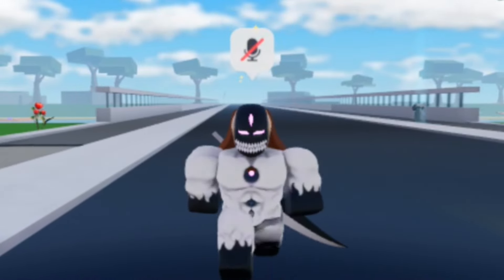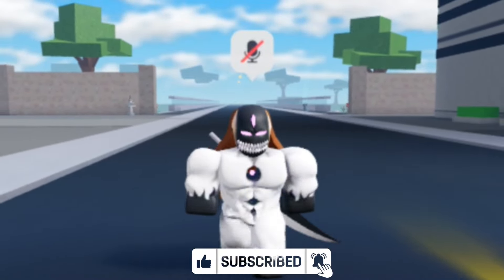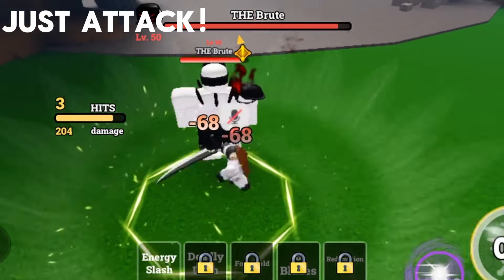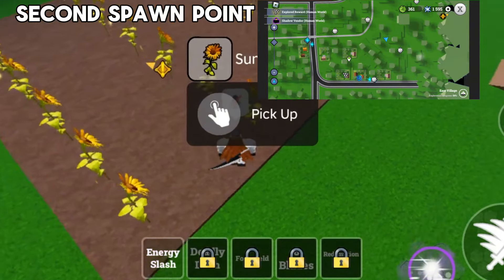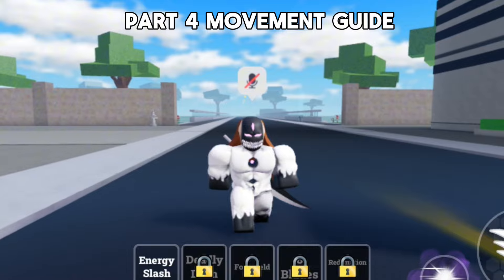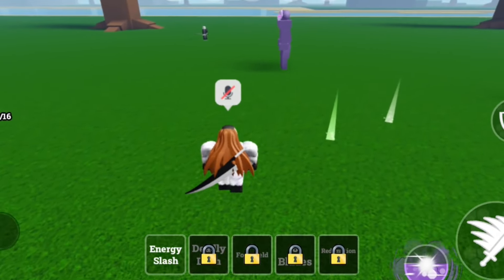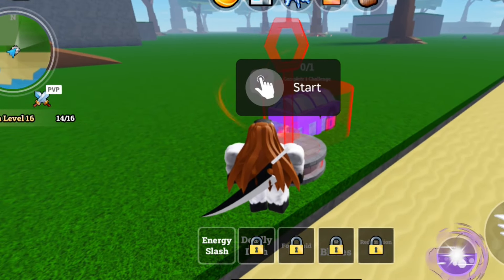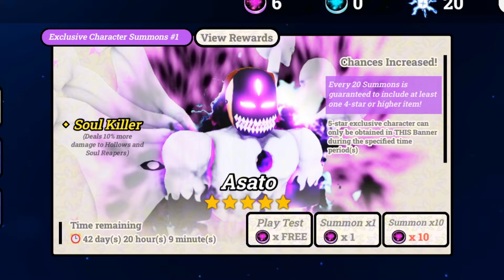BEGINNER GUIDE | LOST SOULS ROBLOX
Lost Souls Roblox Guide!